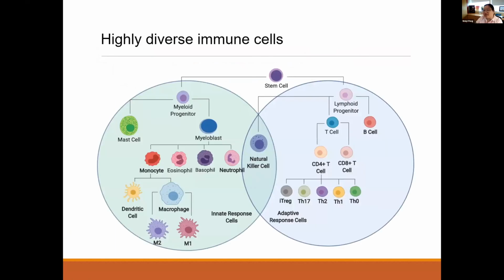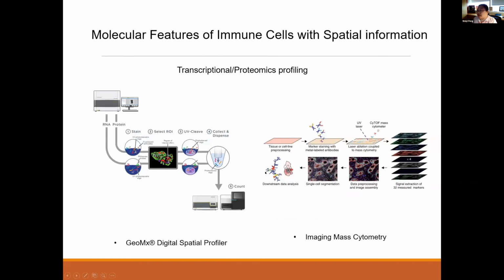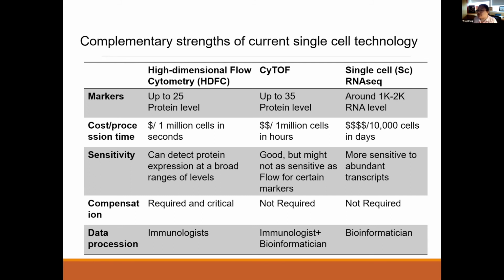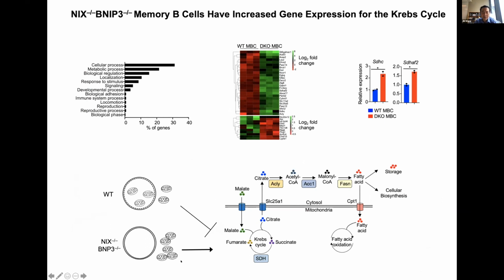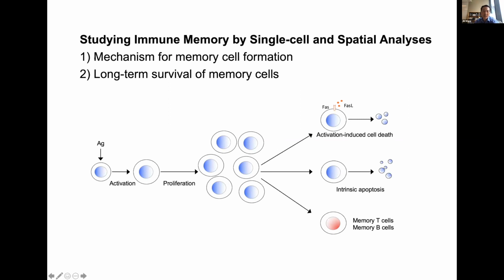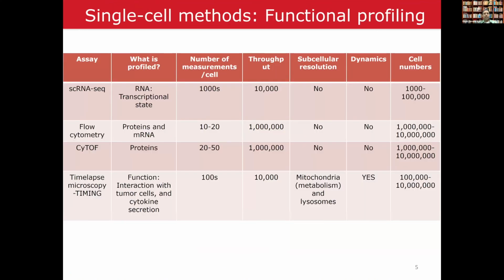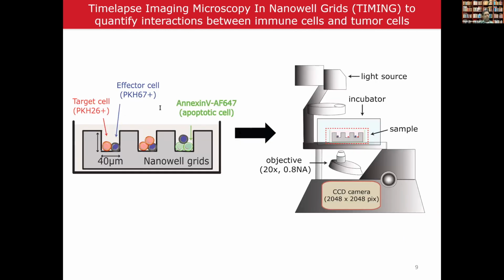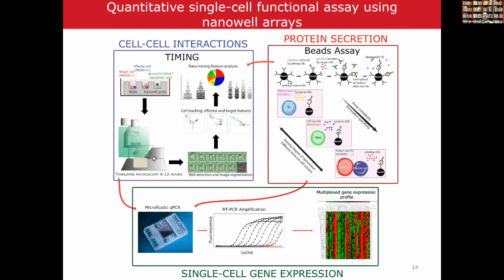Single Cell Omics Panel Discussion: Single Cell Technologies in Immunology, July 14, 2021